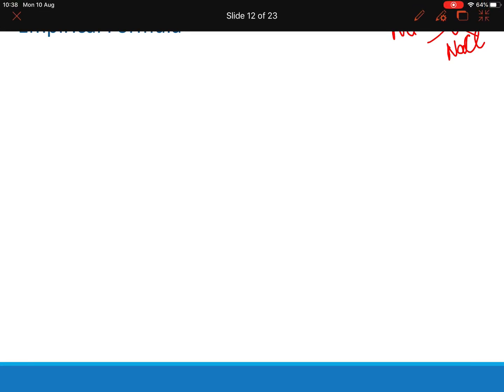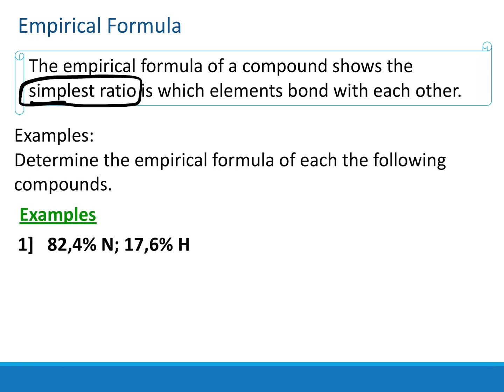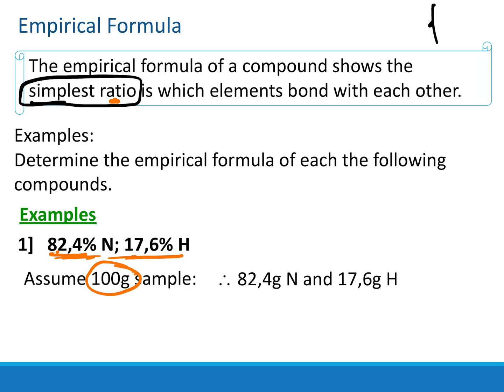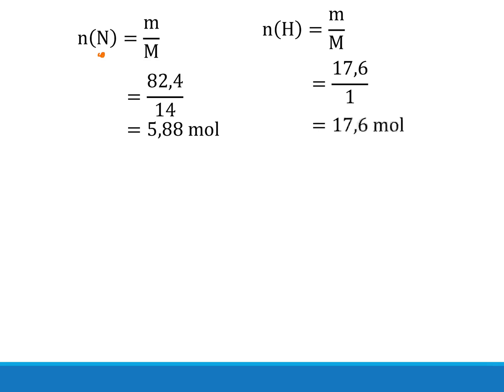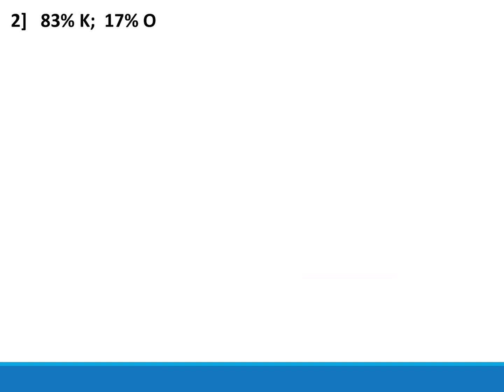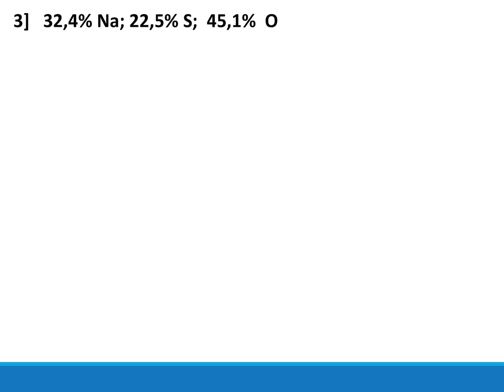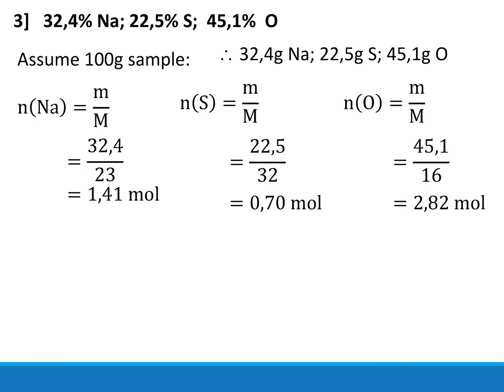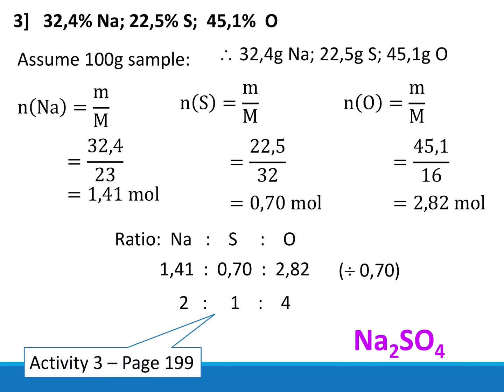Empirical Formulae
Explanation on how to find the empirical formula of a compound from the percentage composition of the compound.